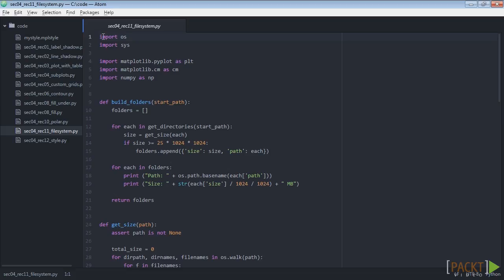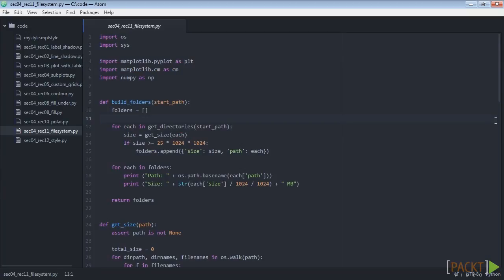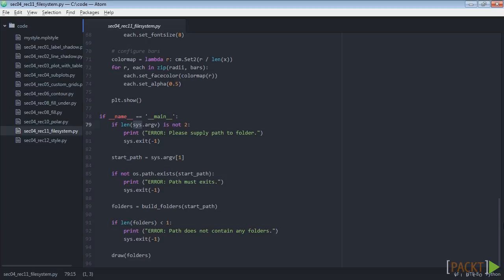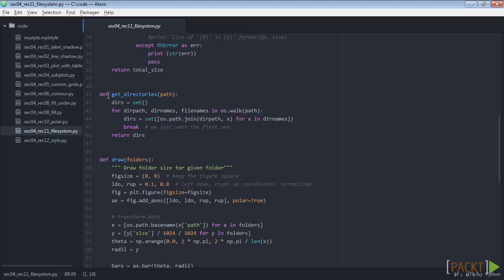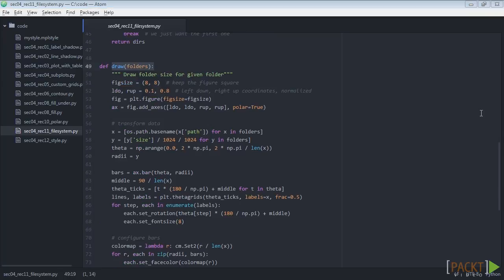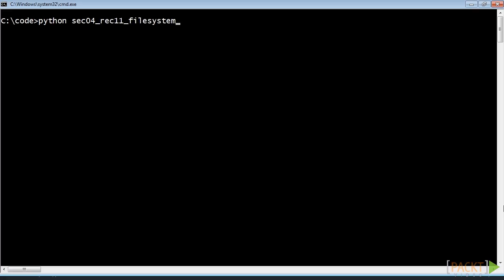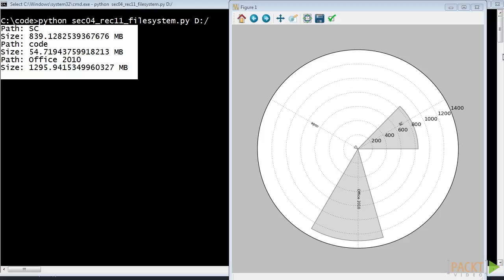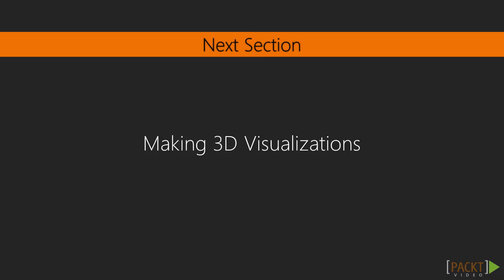143 Visualizing the filesystem Tree Using a Polar Bar